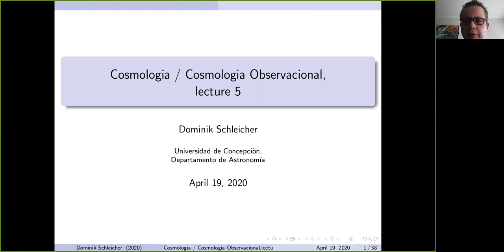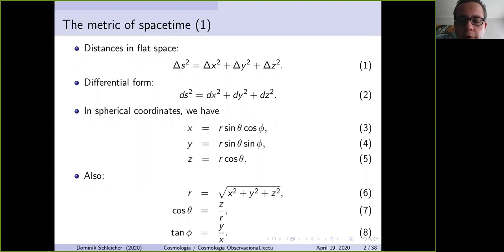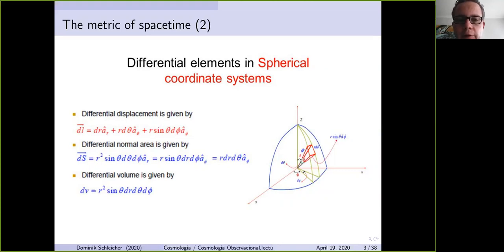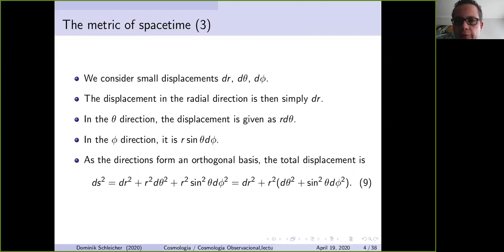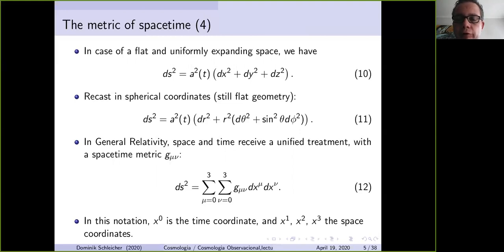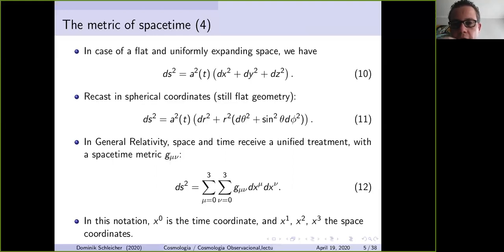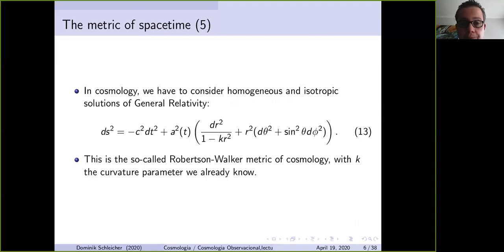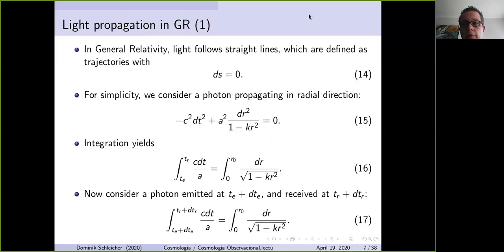The metric of spacetime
Introduction to the metric of spacetime